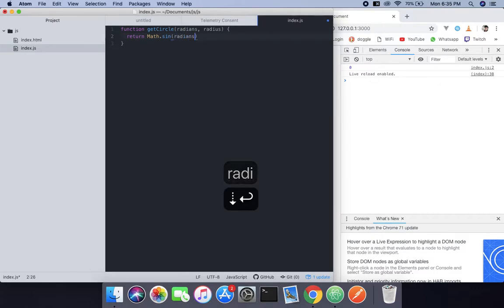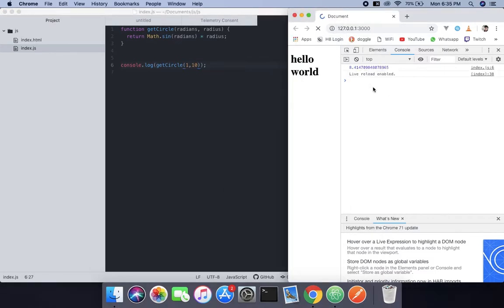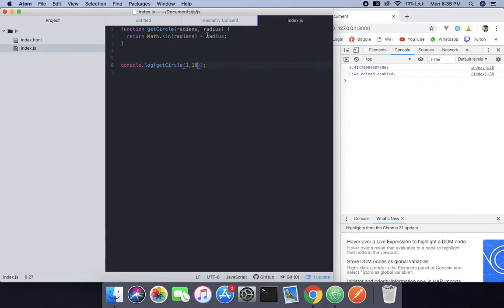Math.sin()-JavaScript Functions-ES6/ECMA2015/JavaScript 2019/JS